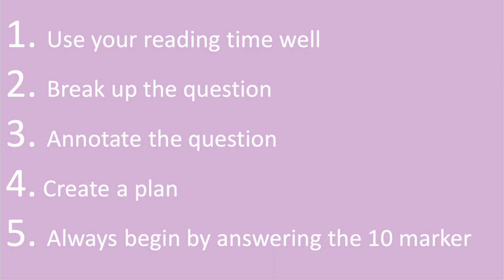VCE 10 TIPS FOR TACKLING 10 MARK QUESTIONS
Hello everyone,

This video has been made to assist those completing VCE Legal Studies & Health & Human Development.

10 TIPS FOR TACKLING 10 MARK QUESTIONS!

I would like to wish all VCE students the very best of luck on their upcoming examinations.